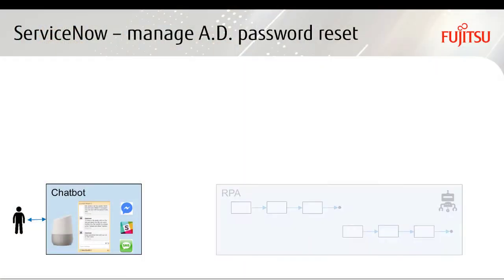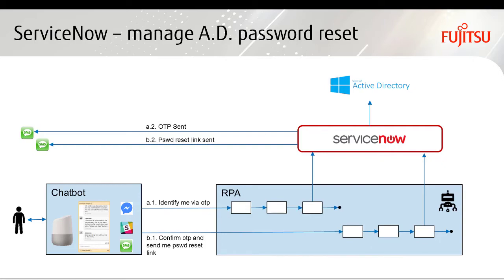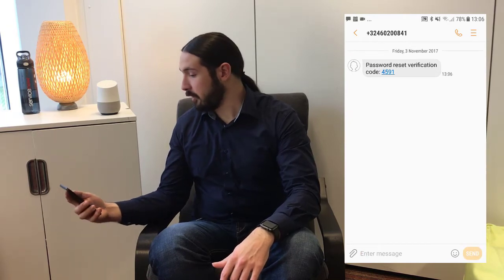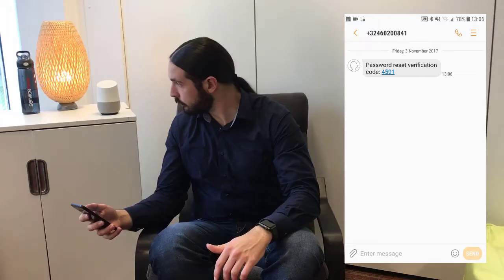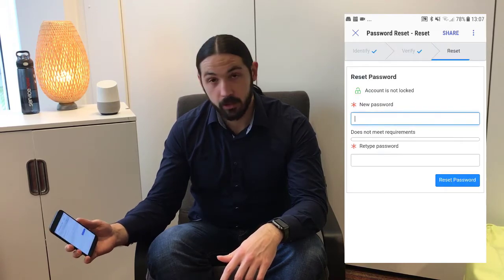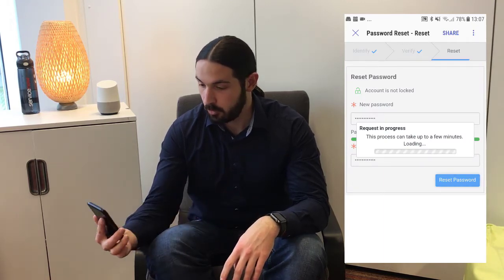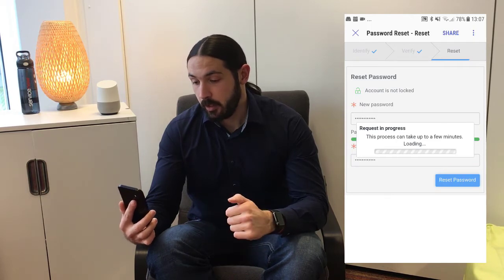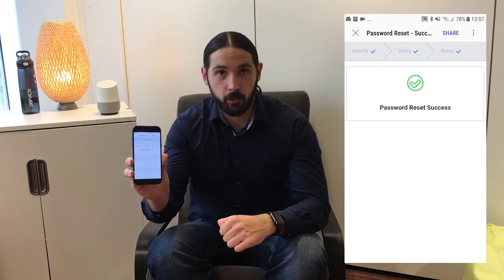ServiceNow - Improve processes with Chatbot and RPA ("reset password")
Michel Conter, ServiceNow Team Leader at Fujitsu Luxembourg, explains and demonstrates how to make the "password reset" process user-friendly by using a chatbot integrated with an RPA (Robotic Process Automation) solution.
Just have a look at the video and feel free to post your comments, send us a private message on linkedIn.

Michel Conter (ServiceNow Team Leader)
Steve Heggen (Portfolio Manager)